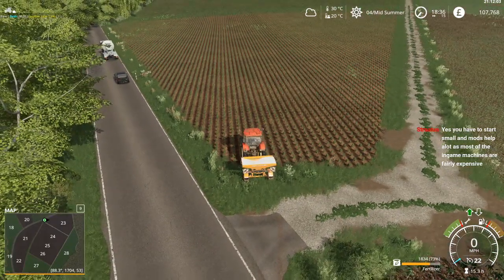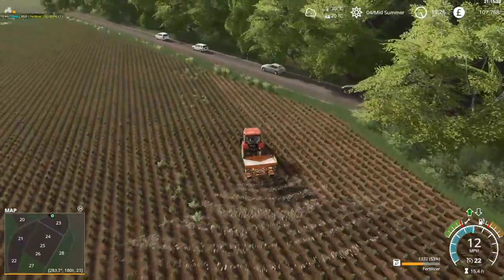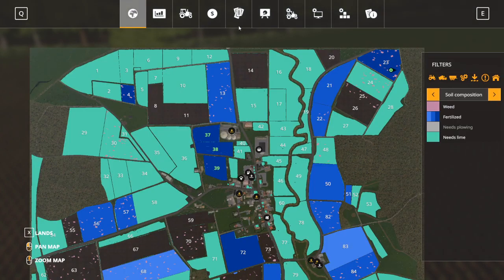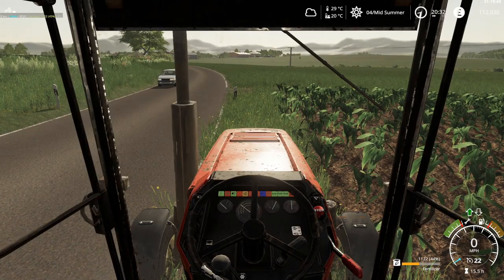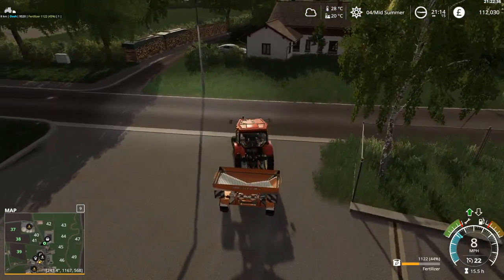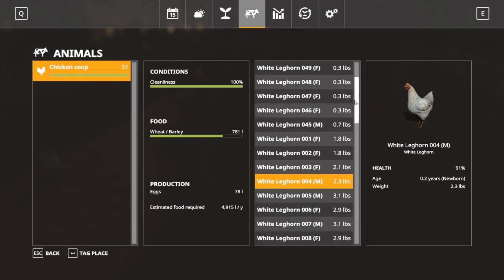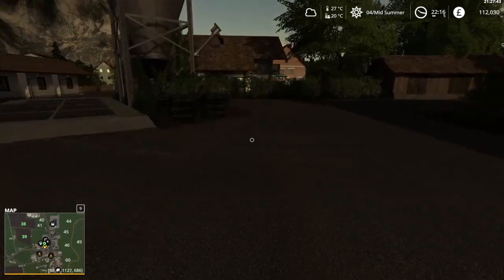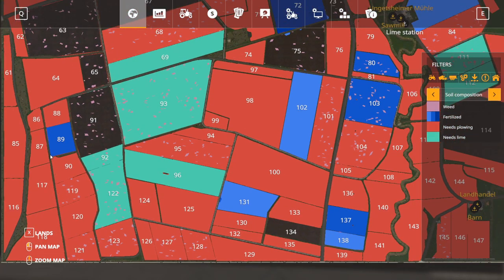FS19 - Ungetsheim - Start from Scratch Seasons - Ep 11c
Episode 11 - Yet more contracting
Check in on the chickens - and they're hatching as we watch!
Which brings on discussion on how to make playthroughs different, what inspiration you can get from a map, or the real world agriculture for the area. Different start up options which map makers have taken for FS19 maps.